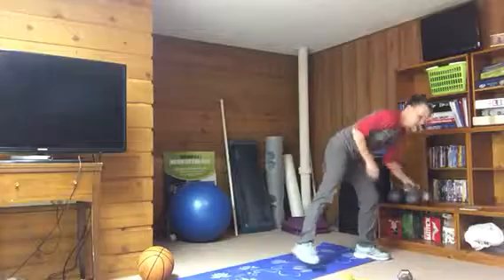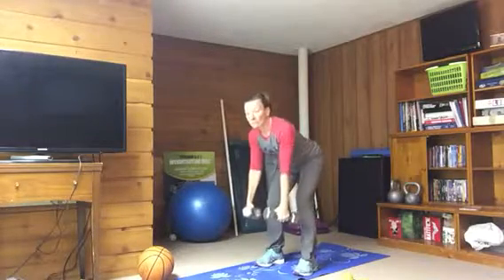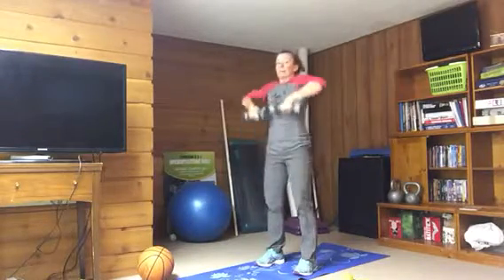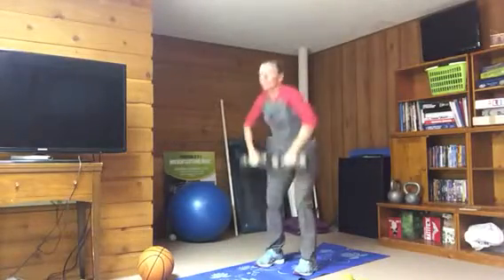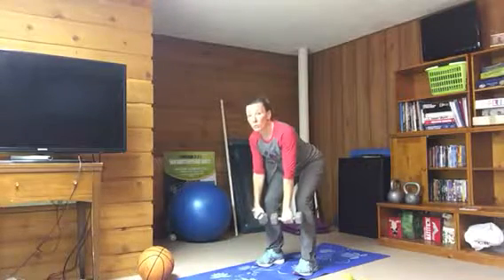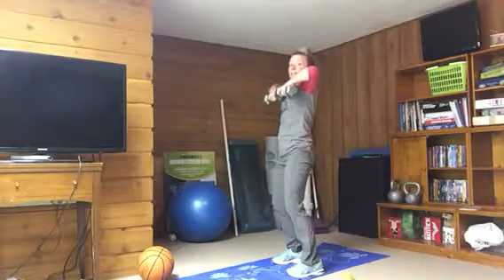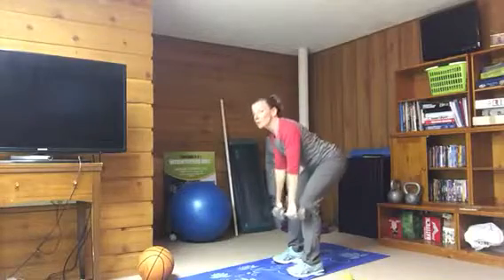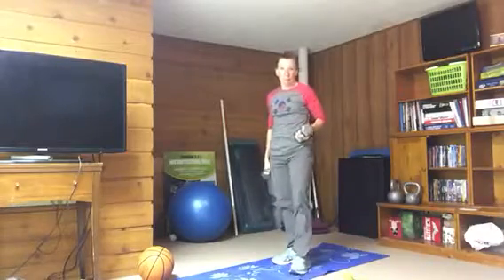Row to high pull, burpee, foot-to-hand mountain climber